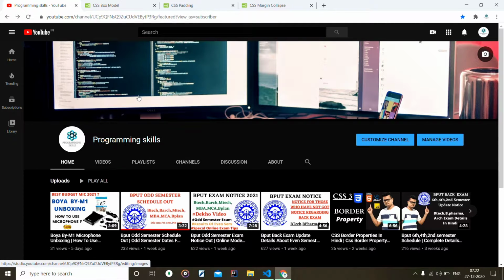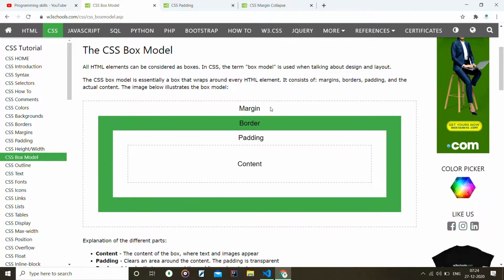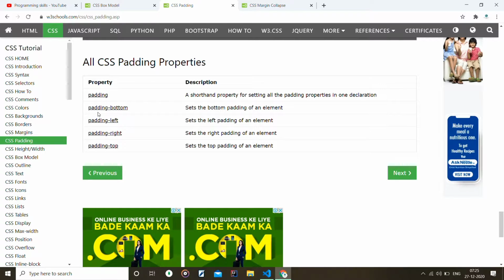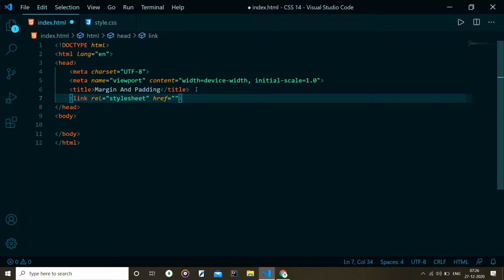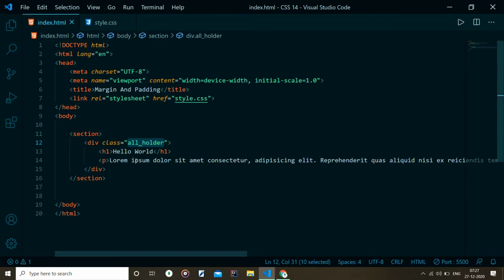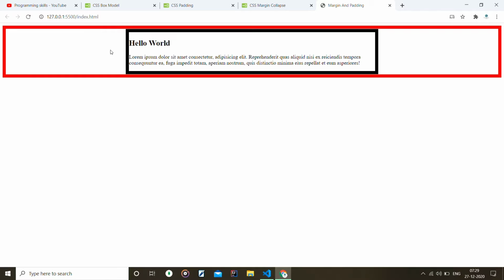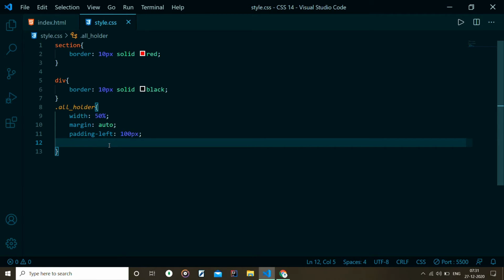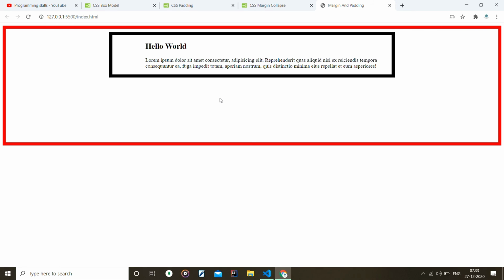Margin and Padding In CSS 🔥 With Complete Details About it's Type And Uses In 2021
Hello guys ,
 Welcome to Programming skills  In this video i am going to explain about the margin and padding properties of CSS in details